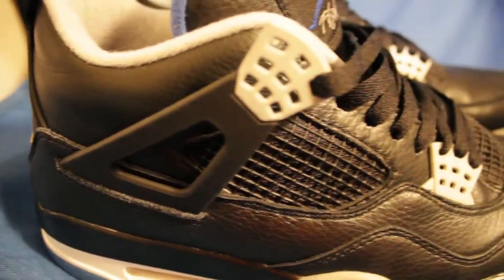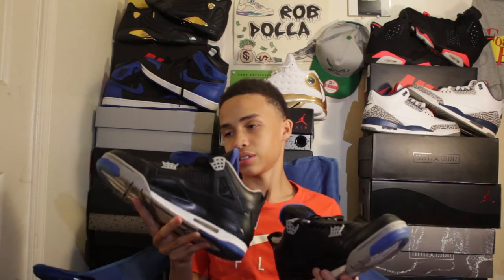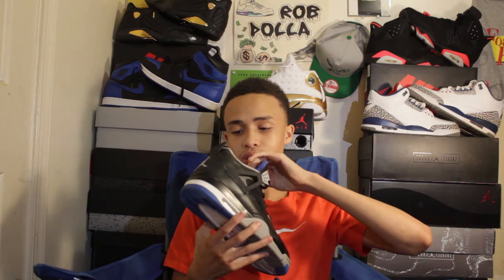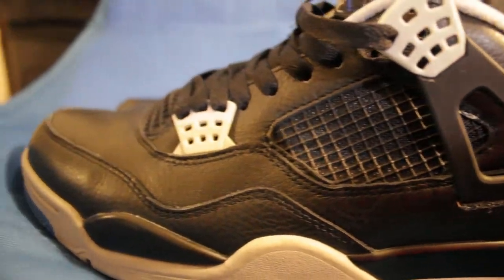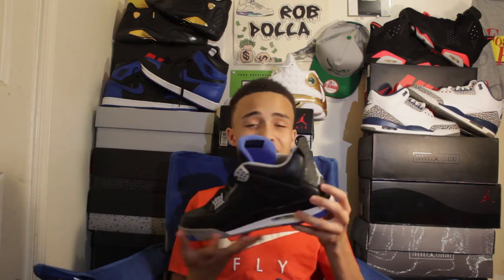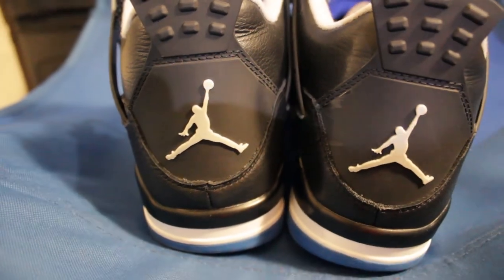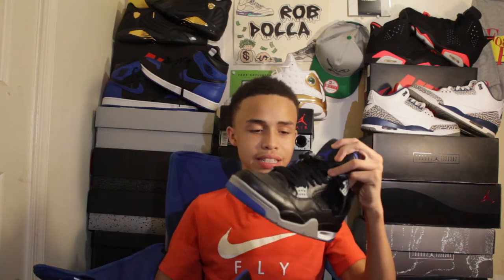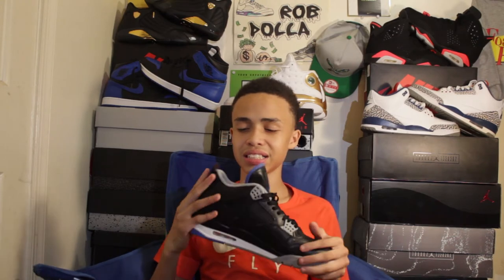2O17 AIR JORDAN BLACK "MOTORSPORT" 4 REVIEW!!!